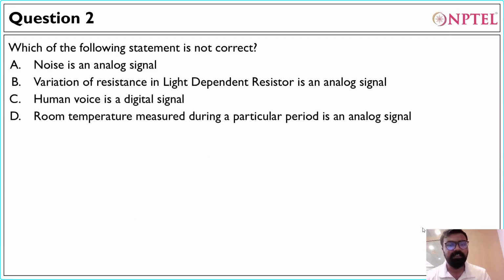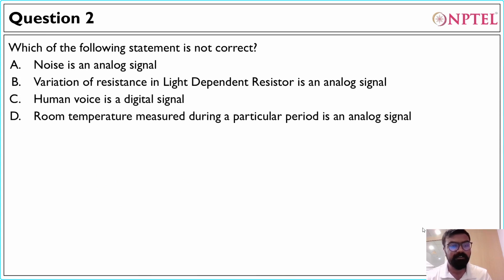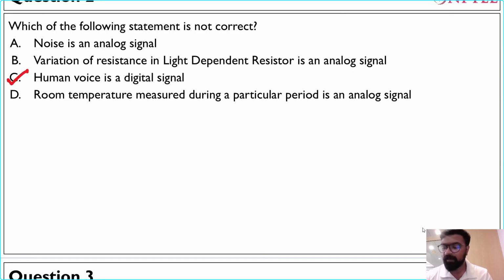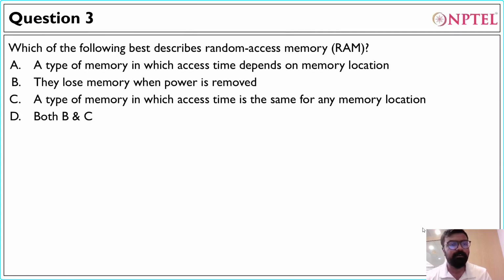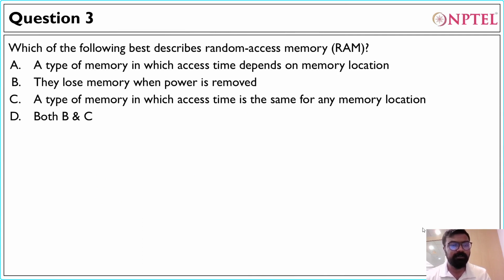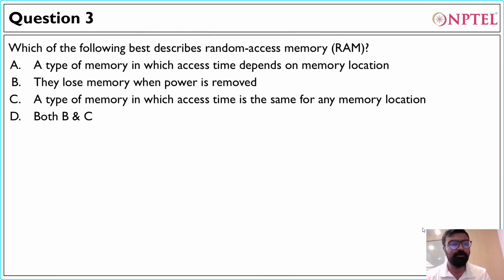NPTEL - Digital Circuits - PMRF Live Session 0